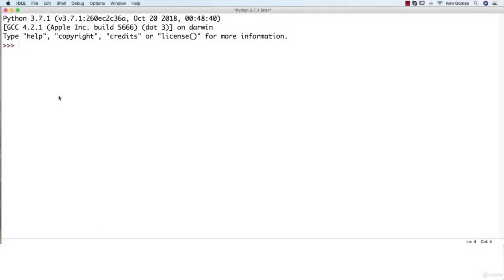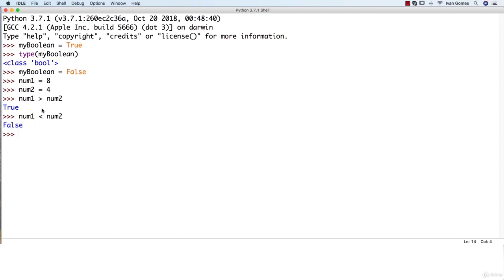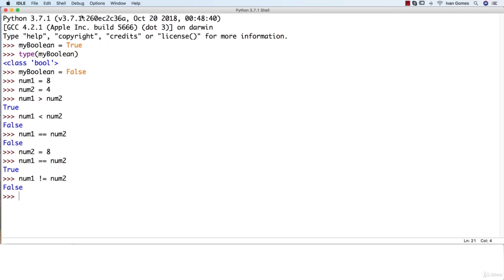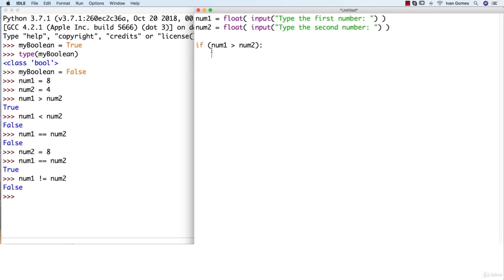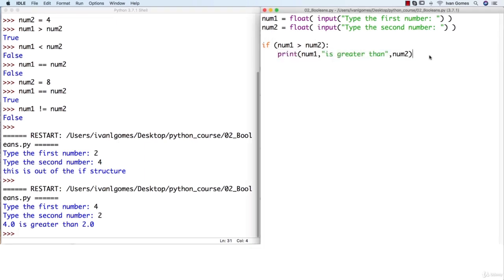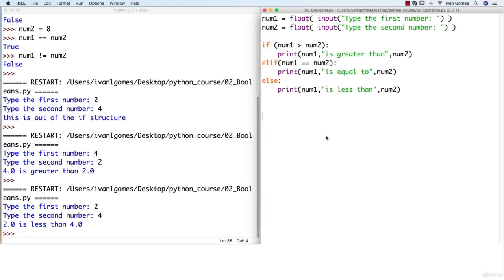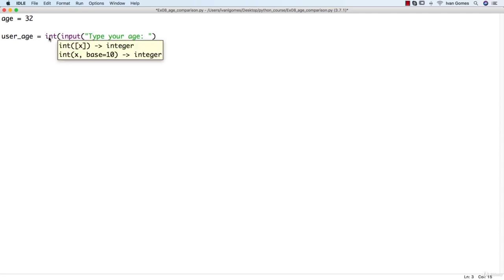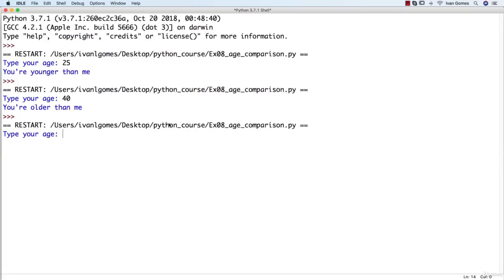9. Data Type - Booleans In Python | Python Full Course